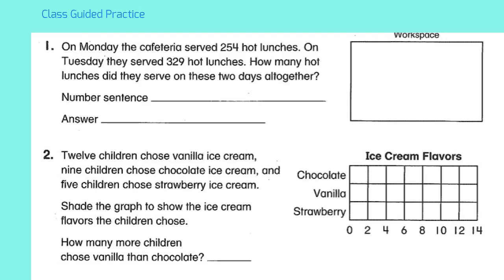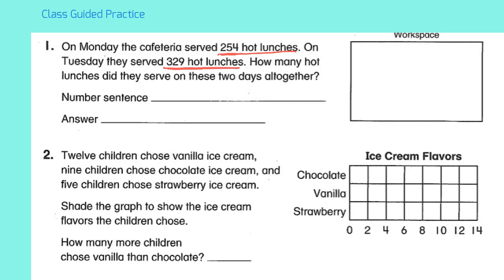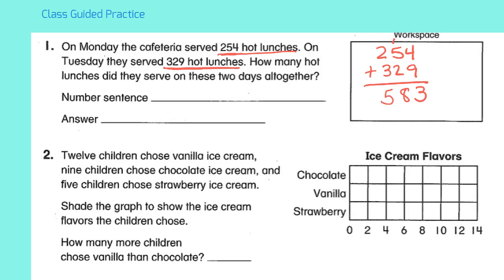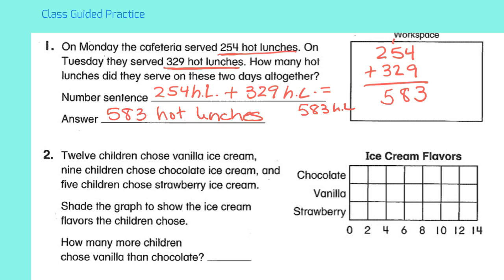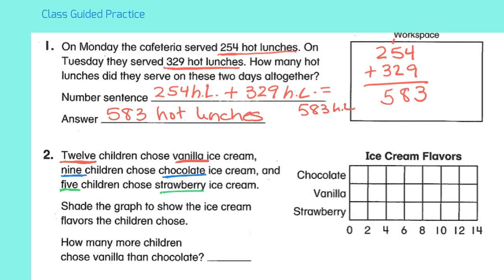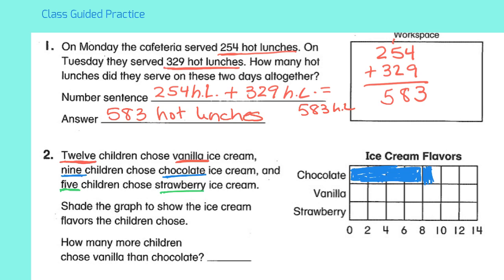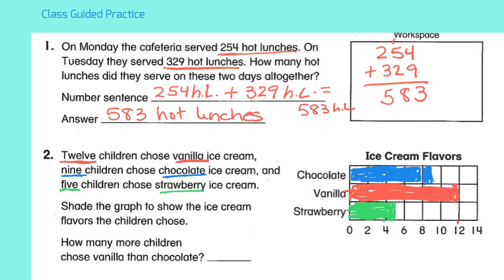jw gcp 1y L121